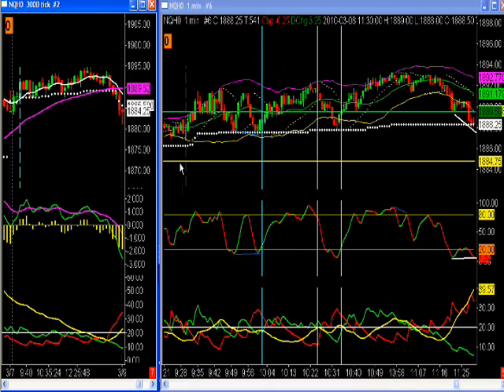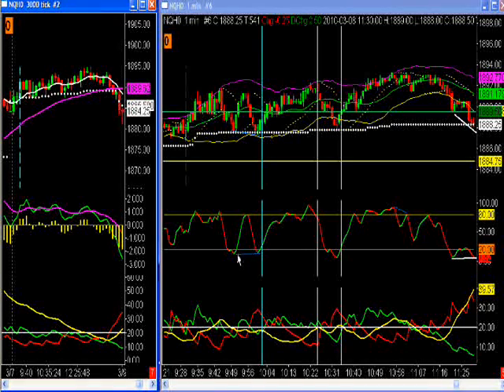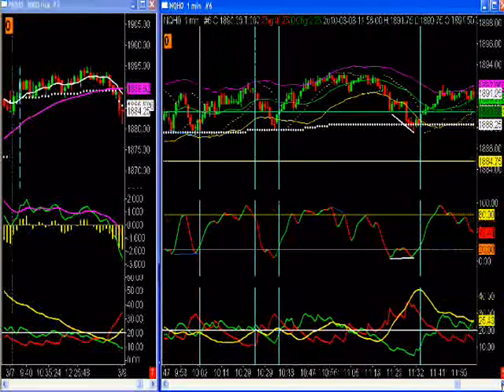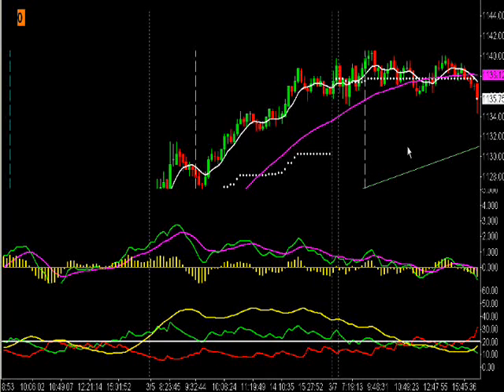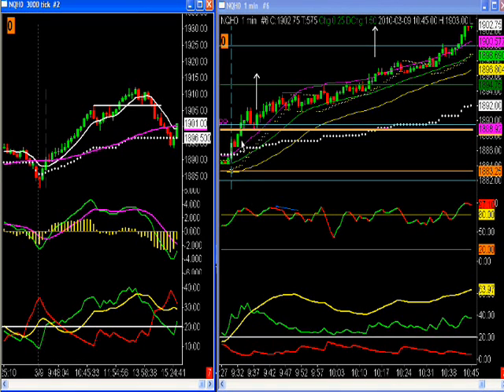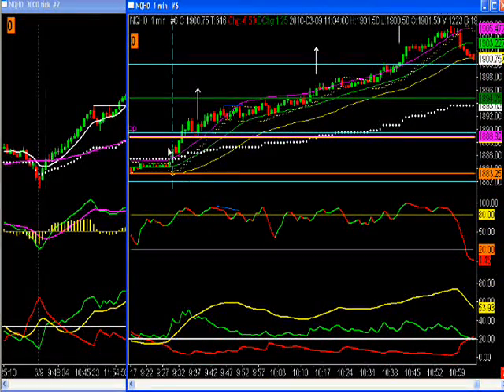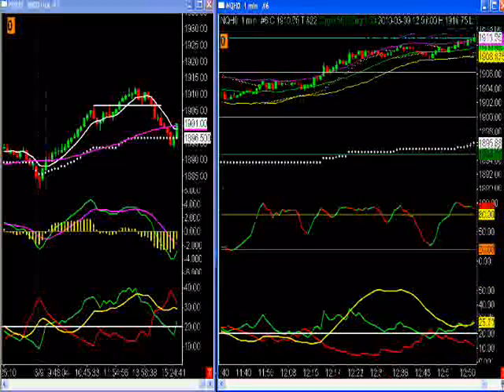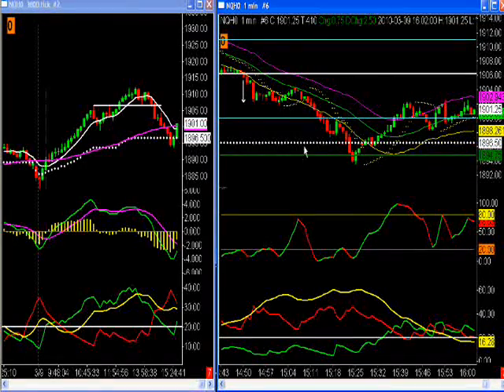S&P 500, Nasdaq Easy Emini Day Trade Set Ups 3-8 & 3-9-10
These set ups are a conservative way to day trade the ES, NQ Emini and Euro Futures.  They can be adapted to any market or time frame.  They are easy to learn and help to give you a way to take the same set up over and over for consistency.

future results.

future results.